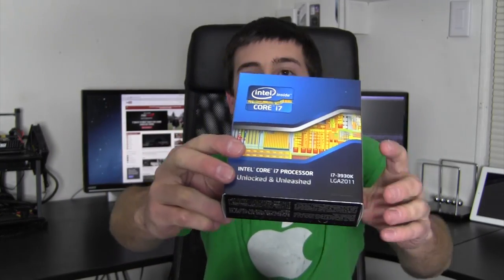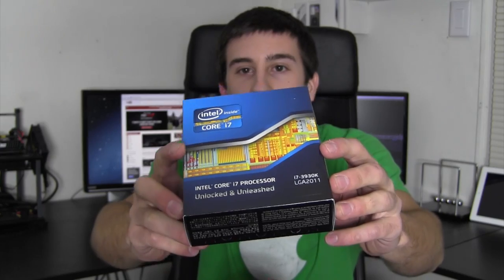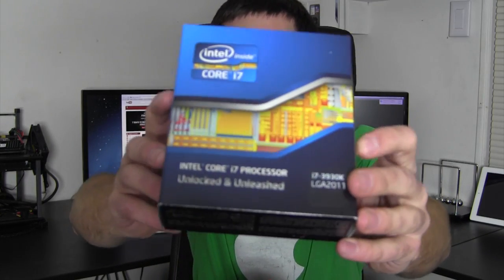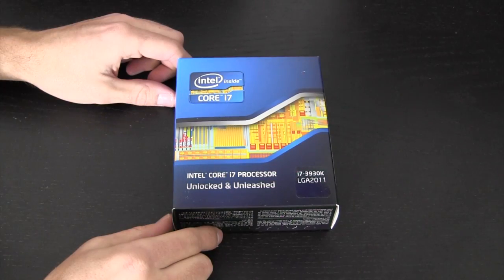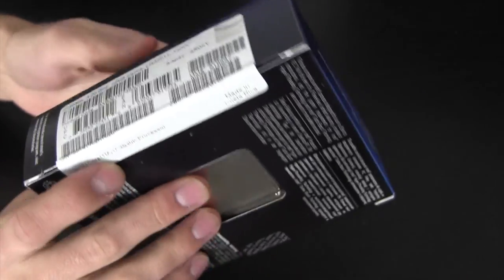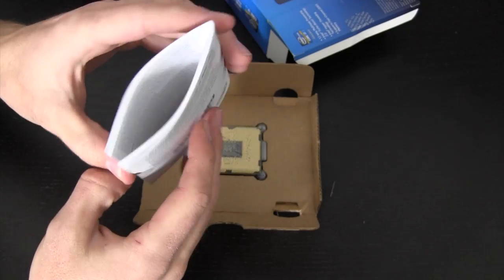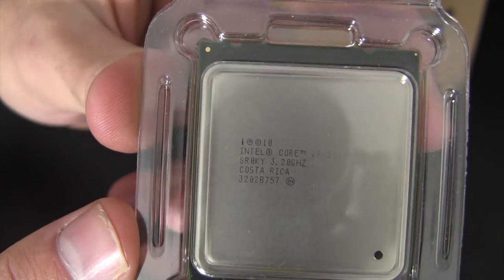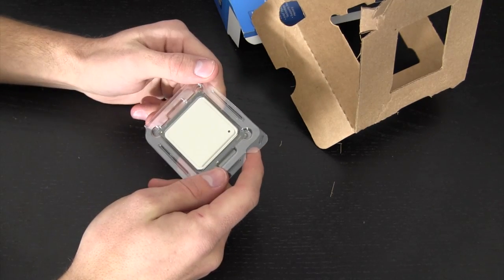Unboxing: Intel Core i7-3930K Six-Core Processor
In this video, I unbox the 3930K from Intel. This is a six-core socket 2011 processor that I'll be using in a hackintosh build!

Live stream details coming soon!